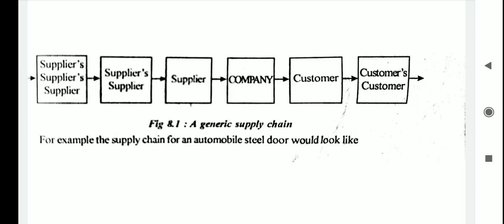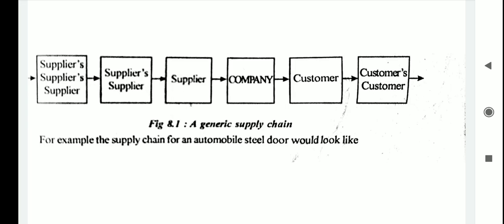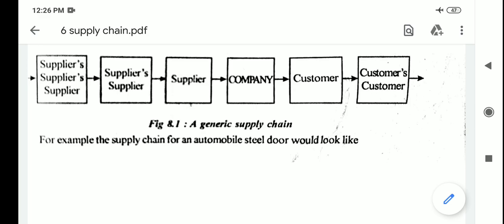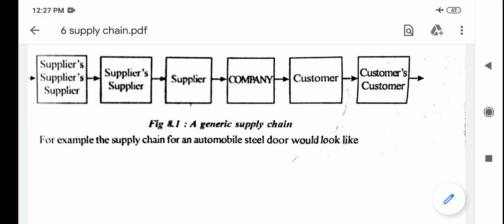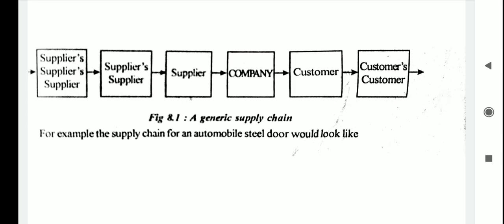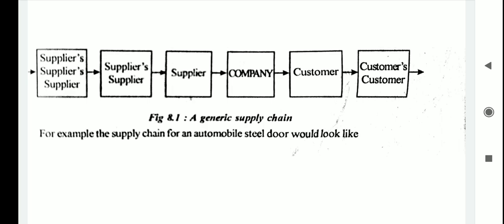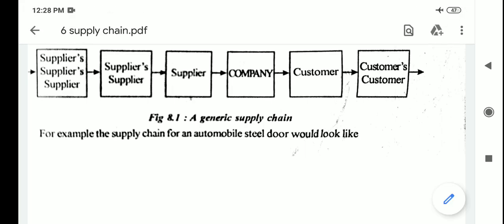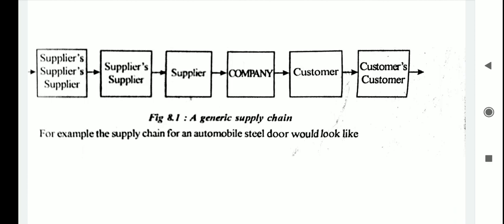OM - Supply chain